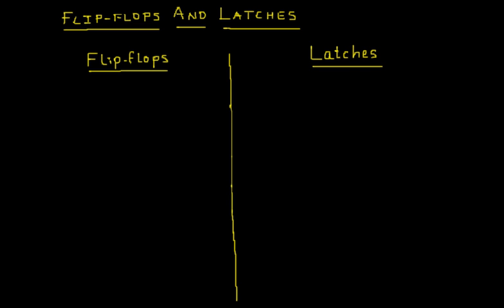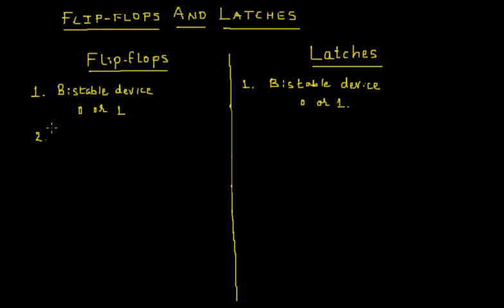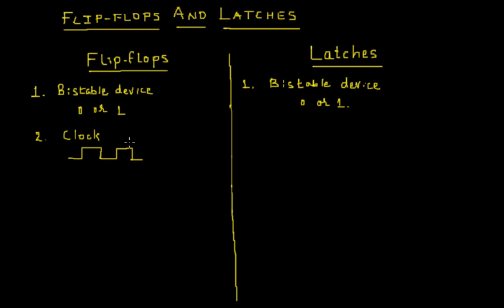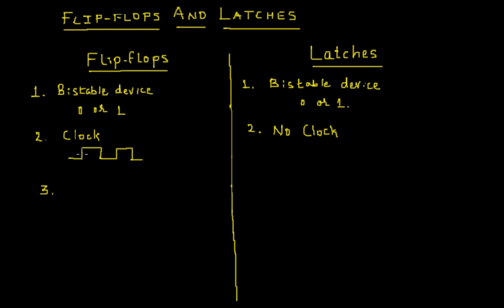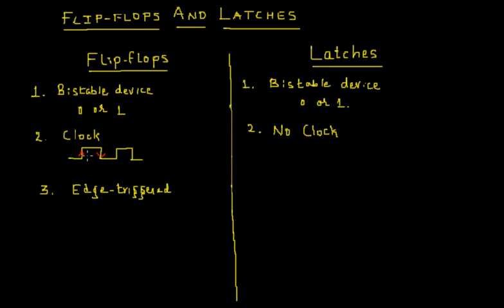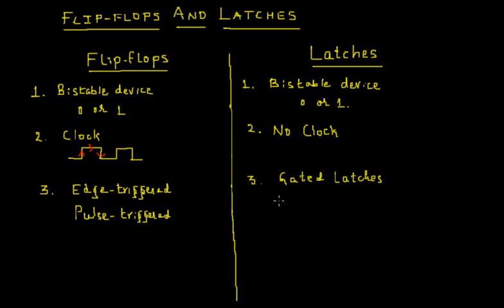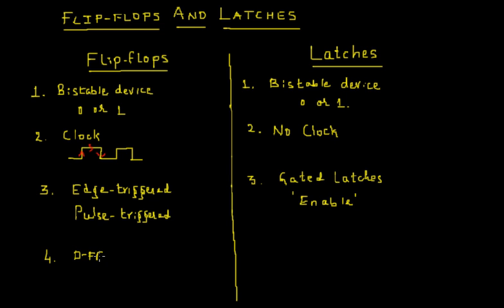Flip-Flops and Latches : Comparisons/Differences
The video discusses the very basic Differences/Comparisons between Flip-Flops and Latches.